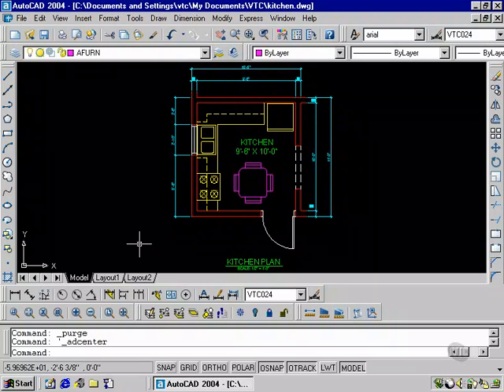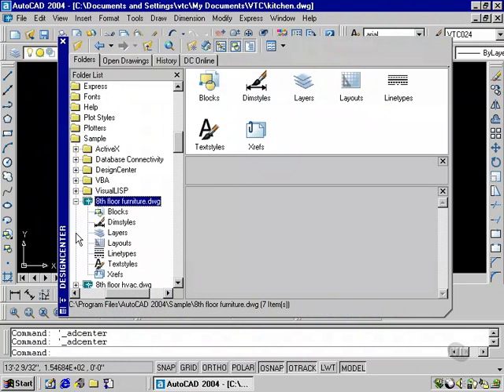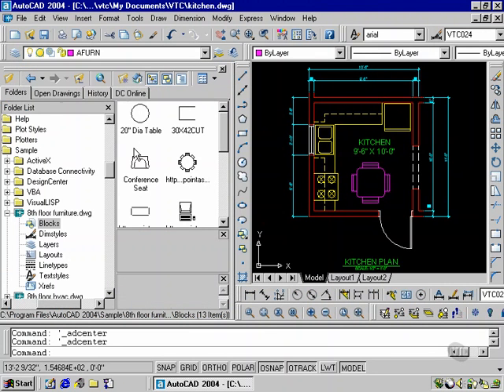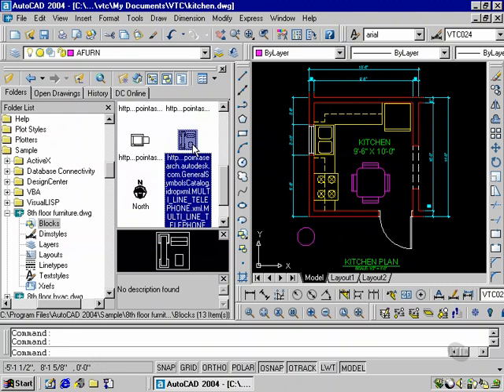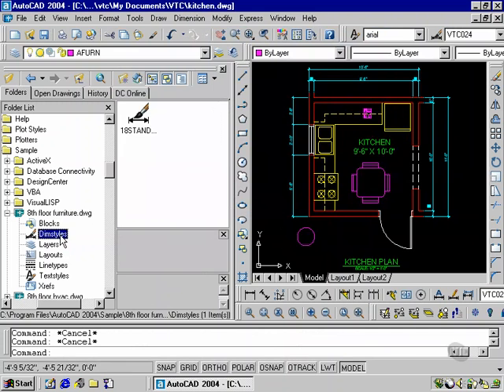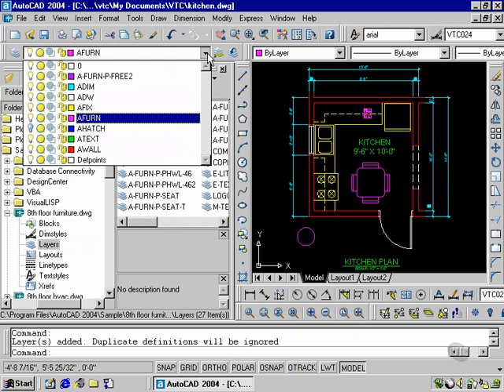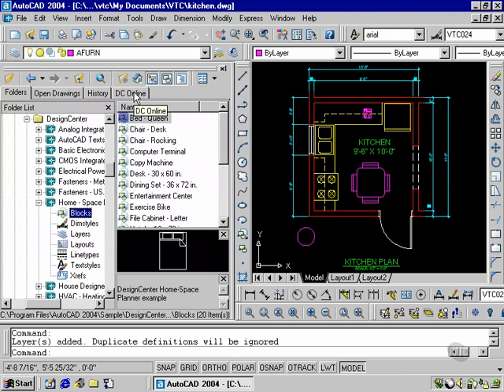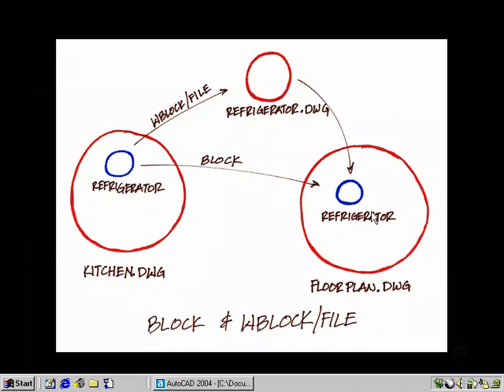AUTOCAD EĞİTİM 82